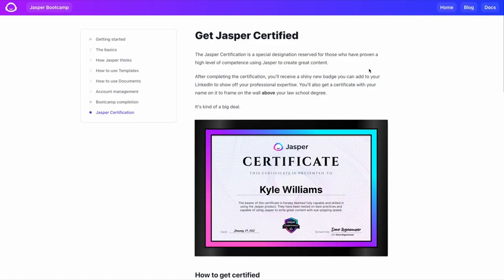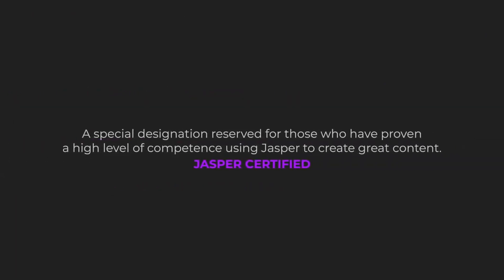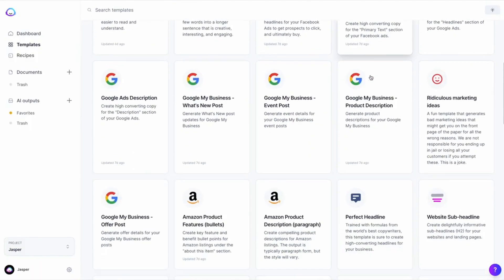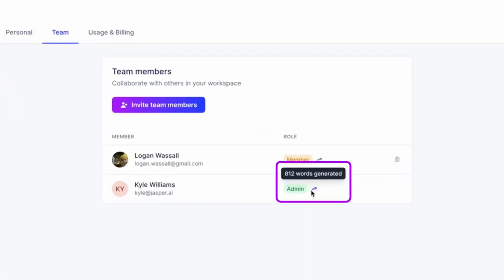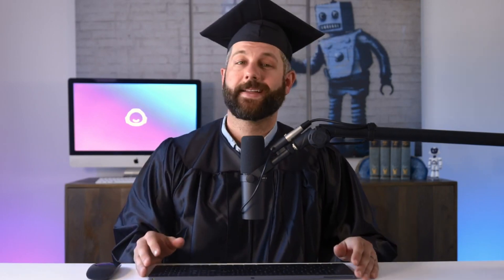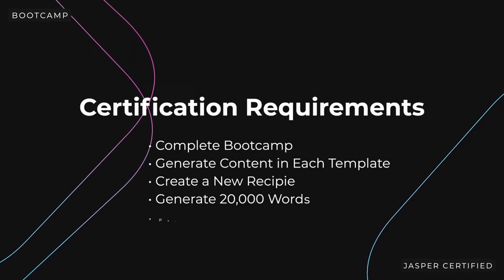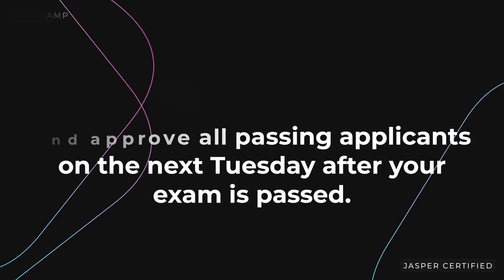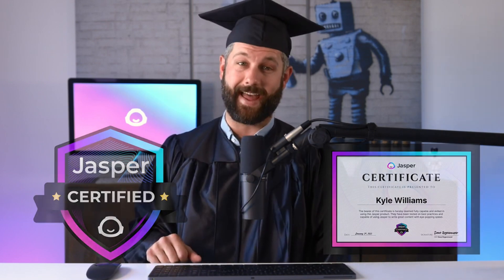Jasper AI: Graduation Certification From The Best AI Writer and Art Generator For High Teams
If you're looking to unlock your creative potential, then you need to check out the Jasper AI content generator. This tool can help you create high-quality content in no time, and it has revolutionized the way I and many others create content for our websites and YouTube channels.